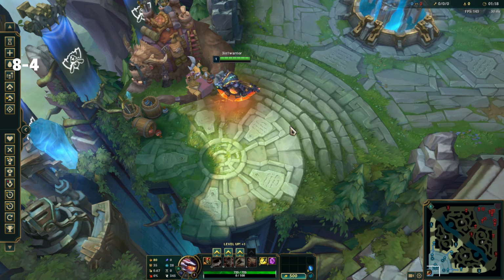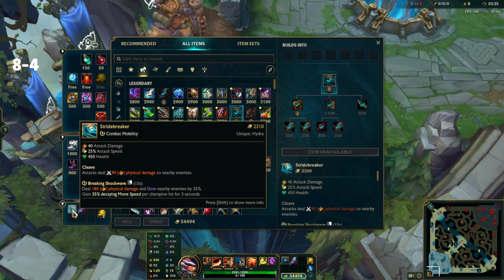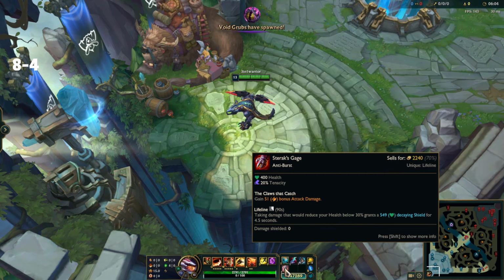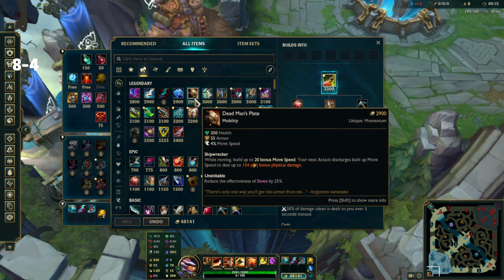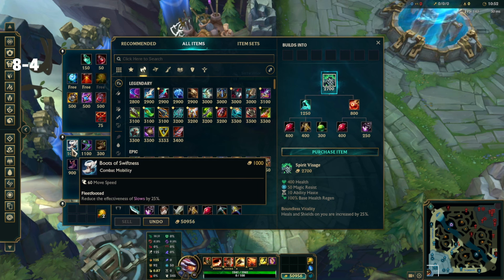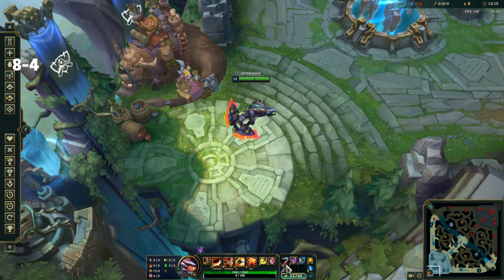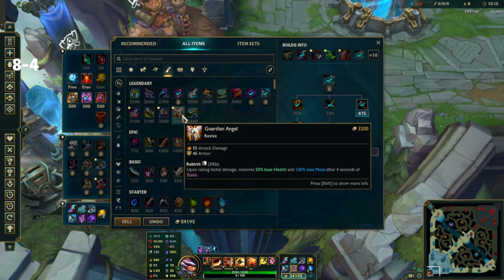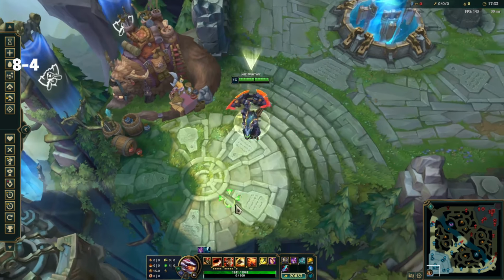Renekton Build Guide Patch 14.19 - This Build Makes Renekton S Tier!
Hi guys this is in my opinion by far the best build for the start of split 3. This build gives Renekton so many more options than any other build and feels amazing even after all the item nerfs. Right now there's a lot of build variety you can do after the core of the build which is pretty fun to mess around with. I'm sure after a few patches everything will change but for now enjoy it!